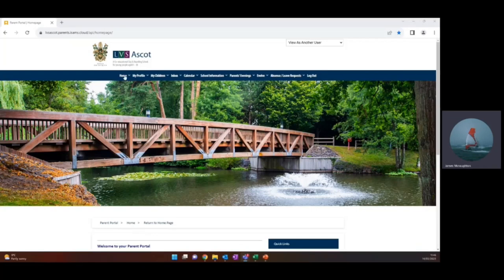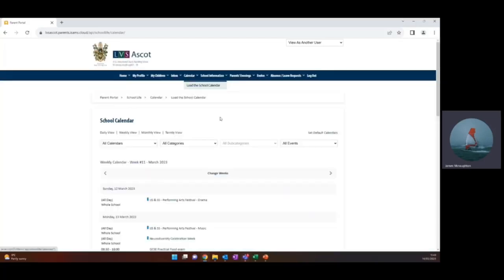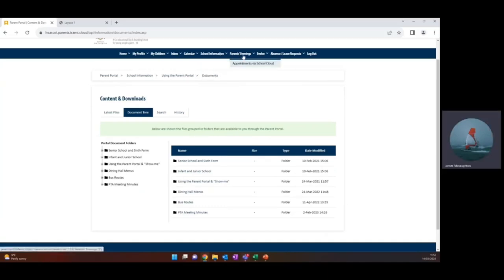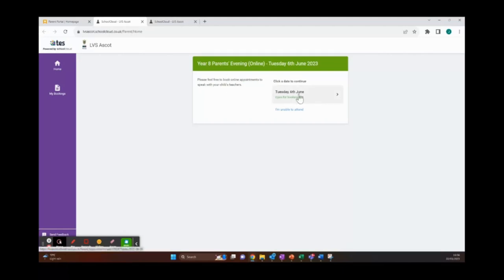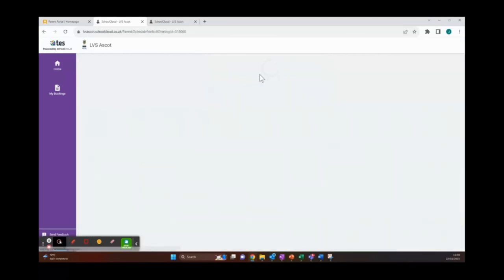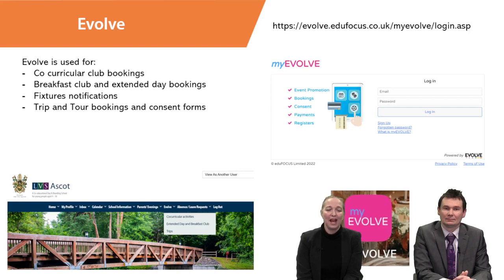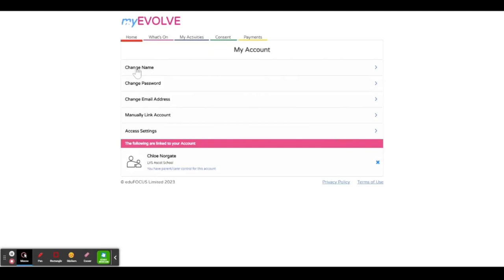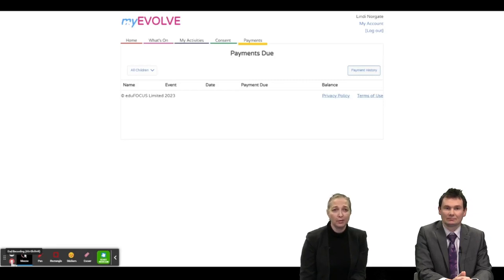LVS Perspectives #51 A technical perspective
A series of topical opinion pieces for discussion with people with a stake in education be they parents, educational professionals or experts interested in the future of education and the wellbeing of this generation of pupils.

Please join Lindi Smit, Head of Admissions and Administration at LVS Ascot and James McNaughton, Head of Digital Transformation for this technical session.

They will talk through Evolve, the School Portal and School Cloud with demonstrations and clear instructions on all aspects of using these platforms successfully. We understand that busy parents need to access these platforms quickly and efficiently and new parents in particular, may have difficulties navigating the systems. This promises to be an informative session which allows parent to ask direct questions to the team.